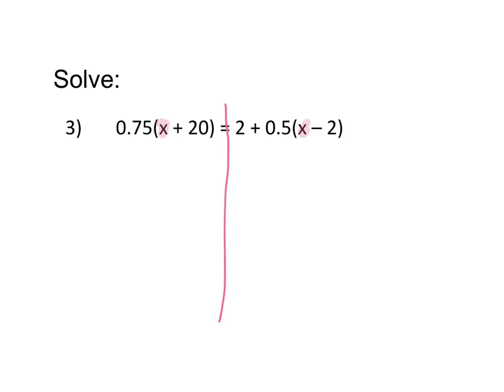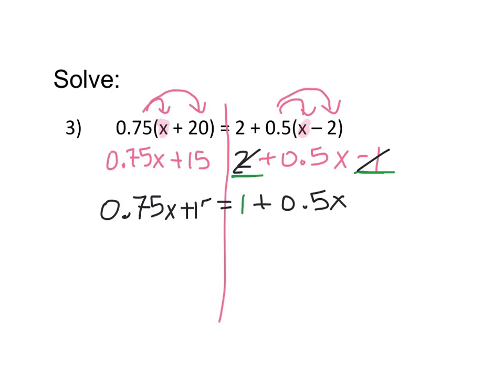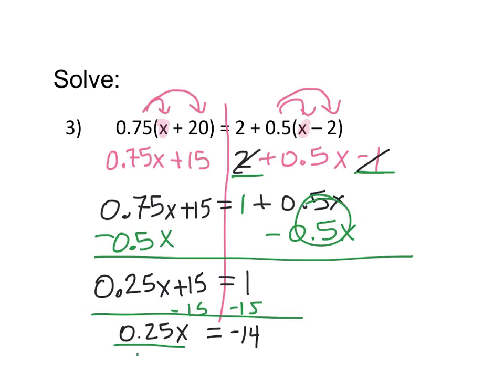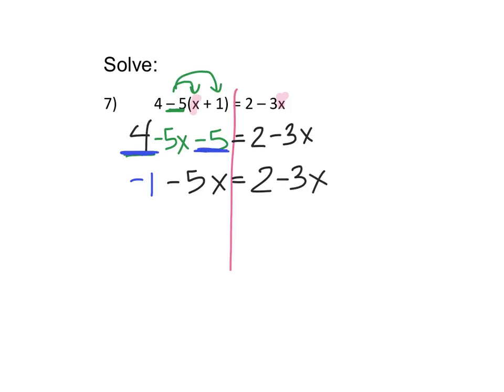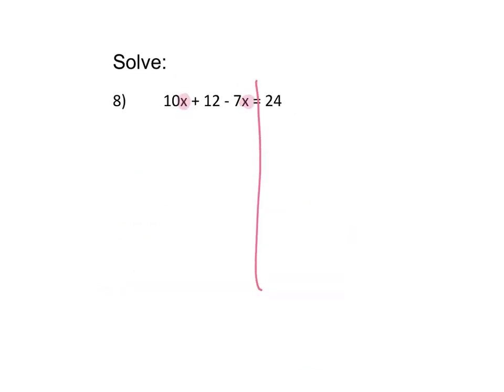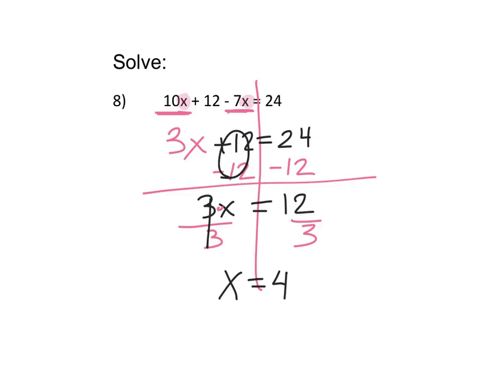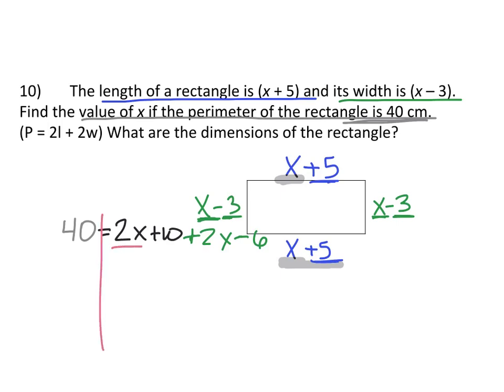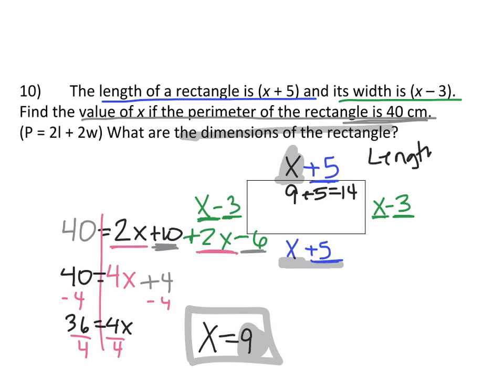September 19, 2018